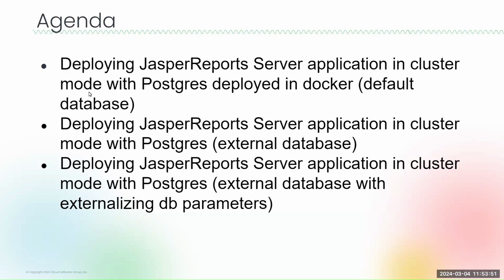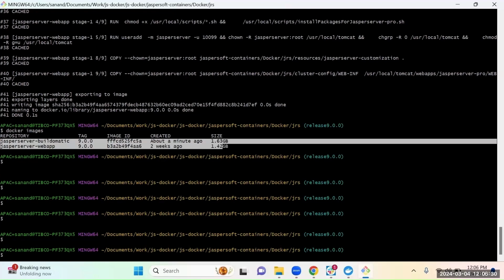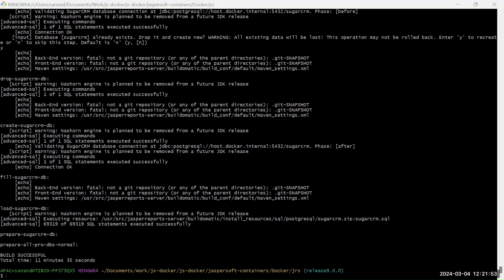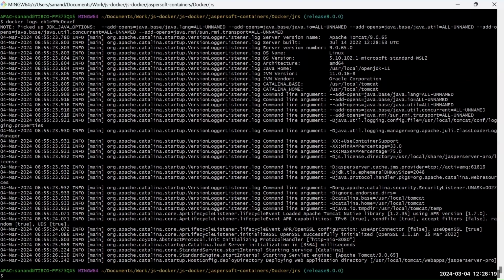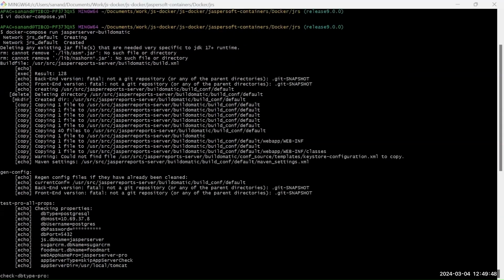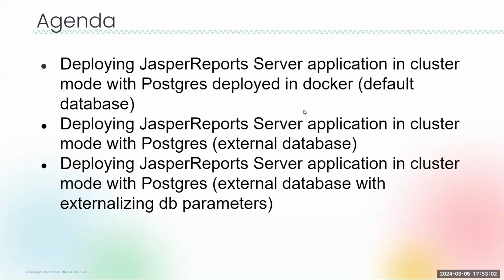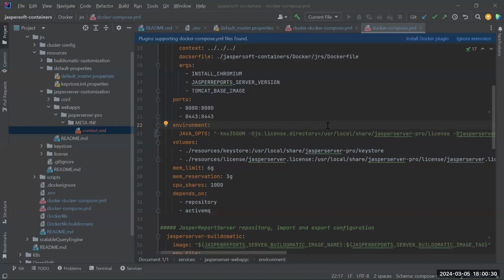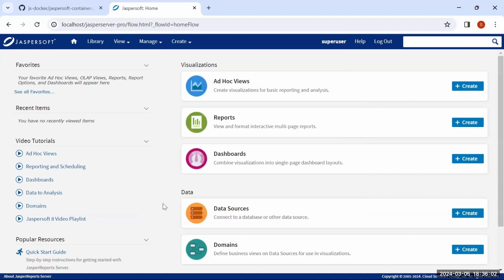Deploying JasperReports Server in Cluster Mode Using Docker Compose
This video demonstrates how to deploy the JasperReports® Server application in cluster mode across different scenarios. It includes using PostgreSQL deployed in Docker as the default database (the default option), PostgreSQL as an external database, and PostgreSQL as an external database with externalized database parameters.